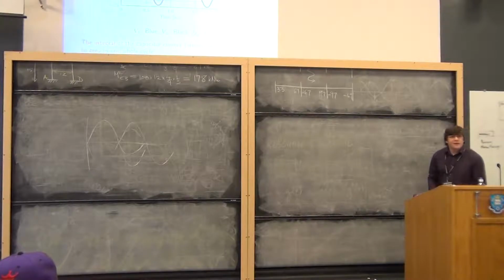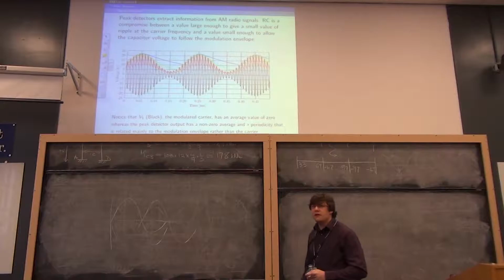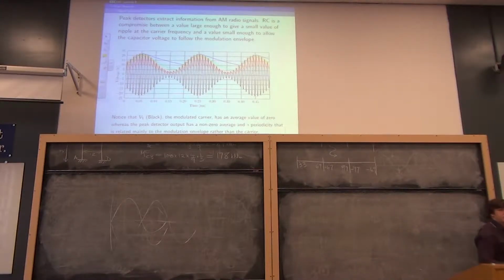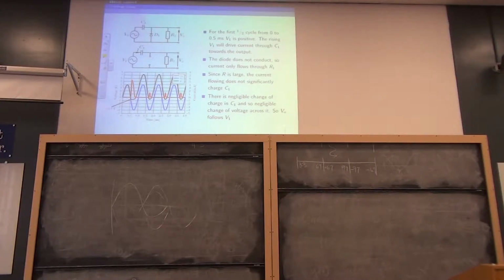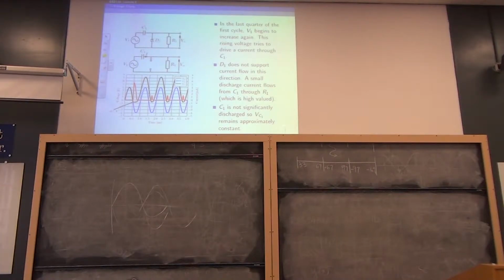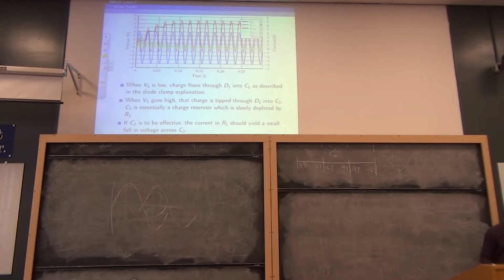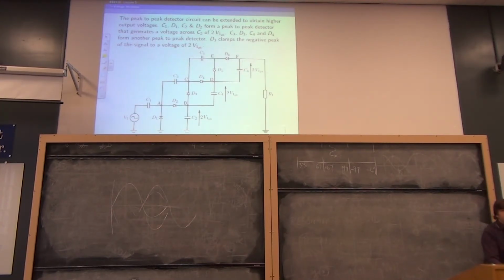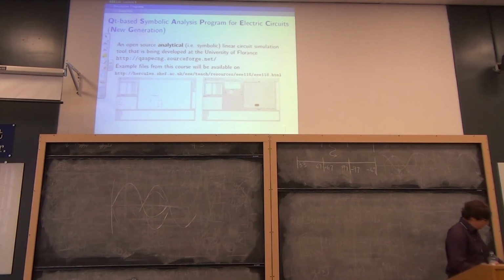EEE118 - Lecture 5